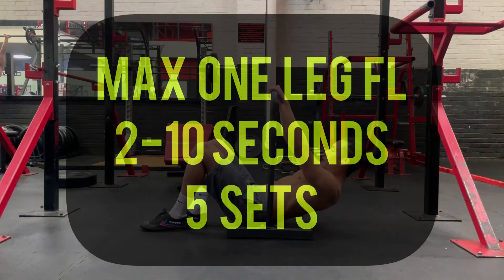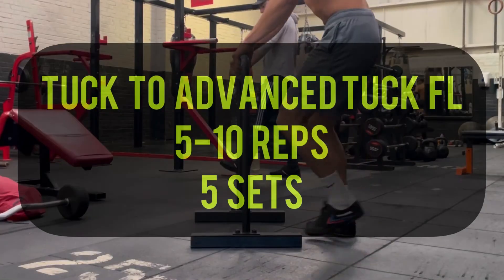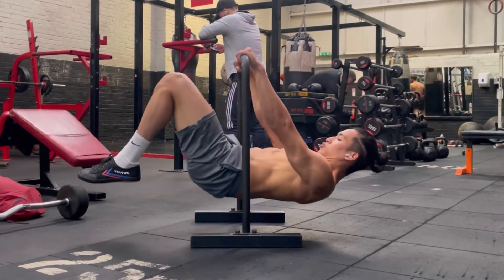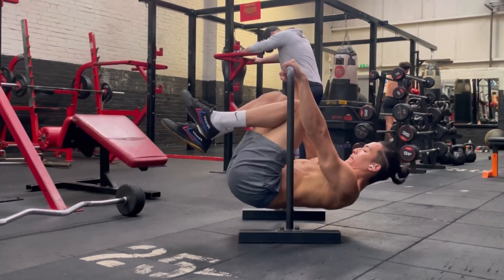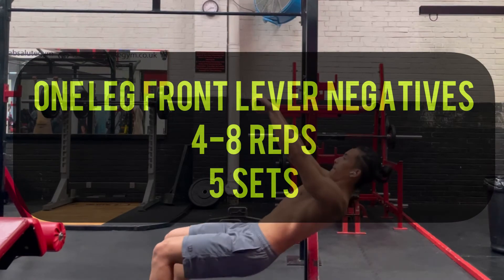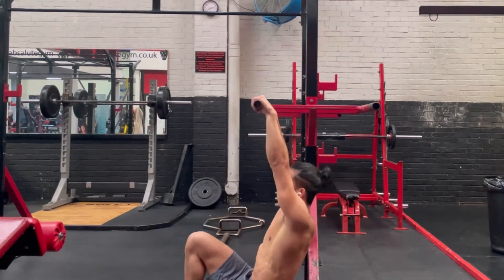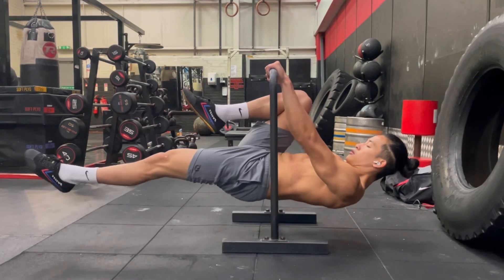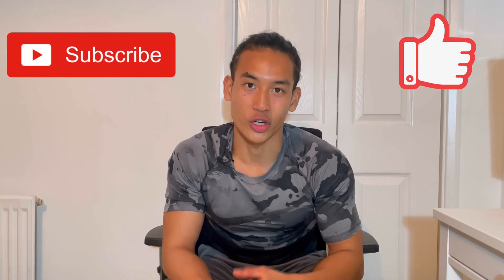Best Progressions For One Leg Front Lever (Full Training Routine)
Are you finding it hard to unlock the one leg front lever and not quite sure what progressions you should use to improve your strength? In this video, Pat Chadwick demonstrates 5 must-do progressions to unlock the one leg front lever. Rest 2 mins in between sets!

⏱Timestamps⏱
00:00 Intro
01:31 Max one leg hold
01:55 Tuck to adv tuck FL
02:24 FL kicks
02:45 FL kicks + 2s hold
03:02 Negative one leg FL
03:42 One leg FL
03:59 Outro

Who AM I:
Hi friends, I'm Pat Chadwick. I have created this Youtube Channel to help people fast track their calisthenics journey to become the best that they can be. We can all get strong and healthy by using only our own body weight!